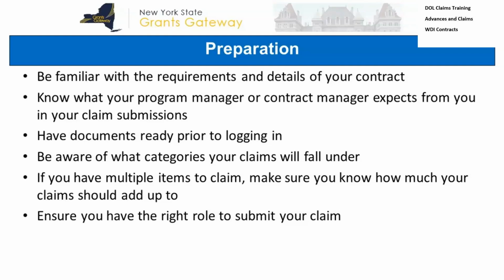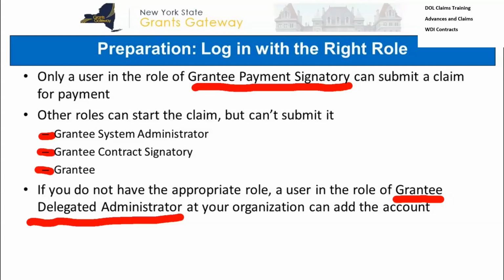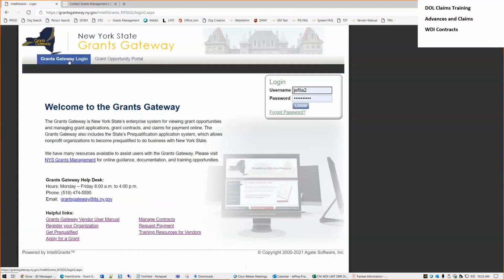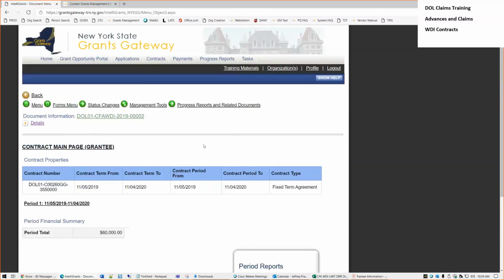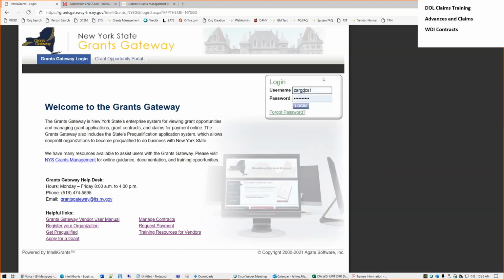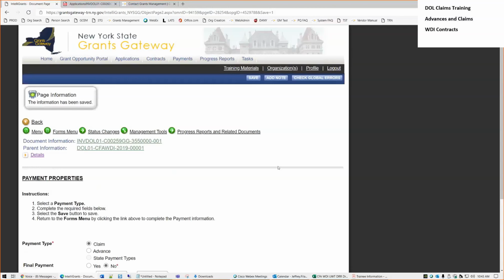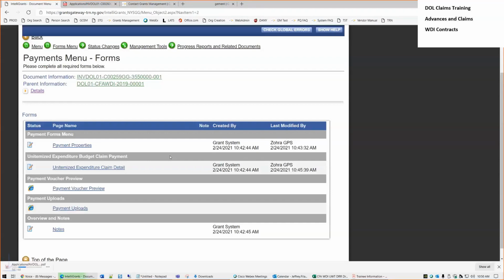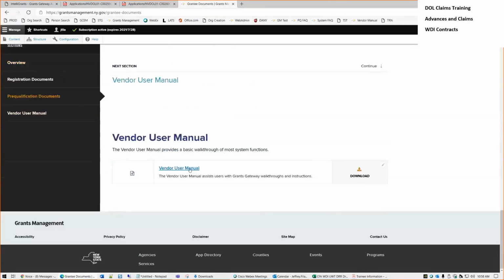DOL Submitting Claims for Payment in the Grants Gateway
How to submit claims for the DOL WDI contracts in the Grants Gateway. Click the SHOW MORE button for full timestamps.

0:00 Preparation
1:40 Know the details of your contract
2:44 Program Expectations
4:44 Requirements for Advances
5:32 Have your documents ready
7:01 Log in with the right role
7:43 What happens after your claim is submitted
8:49 Example of the Documents required to upload
11:00 Discussion about browsers
11:26 The Grants Management help website
13:08 Log into the Grants Gateway
14:38 Locate your contract
16:03 View the contract
16:42 Initiate the claim for payment
18:28 Enter claim details
18:55 Start an Advance
20:20 How to get back into the claim you have started
25:10 View the advance preview
36:30 Unable to submit claim in the wrong role
27:05 Log in as the Grantee Payment Signatory role
27:50 Search for the payment
28:30 Check the Payee Certification box
29:30 Submit your Advance
30:45 View the Payment Schedule report
32:12 Start a Claim for Payment
32:50 Initiate the Claim
34:00 The Claim Forms Menu
34:25 Fill out the Unitemized Claim Detail Form
36:12 Payment uploads and naming convention
40:10 View the Voucher Preview for your claim
43:00 Submit your claim for payment
43:30 What to do if your claim is sent back to you in Info Requested status
45:00 How to delete an upload
46:48 Instructions for adding a new user in the user manual